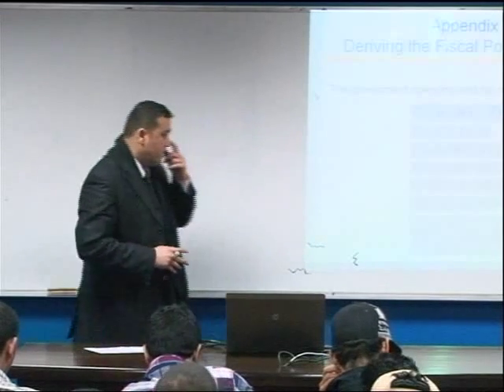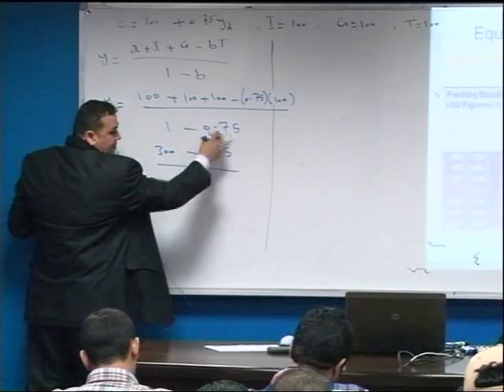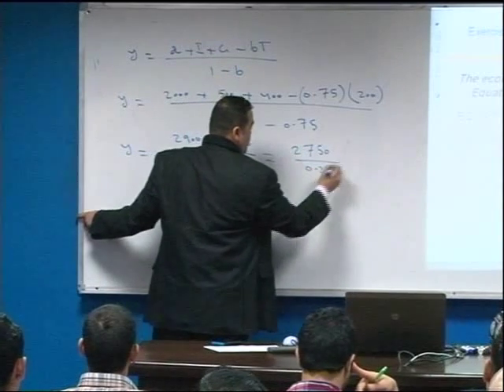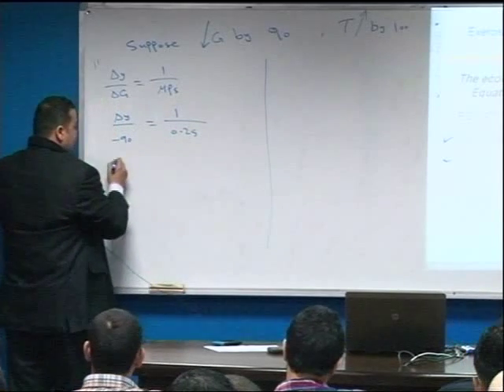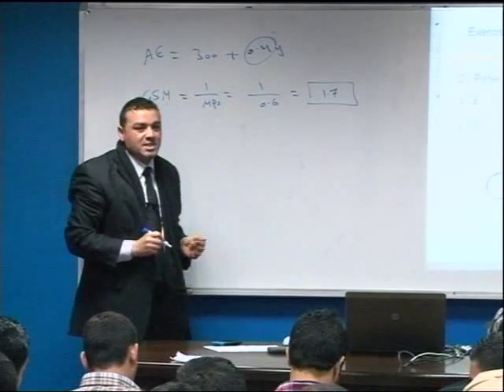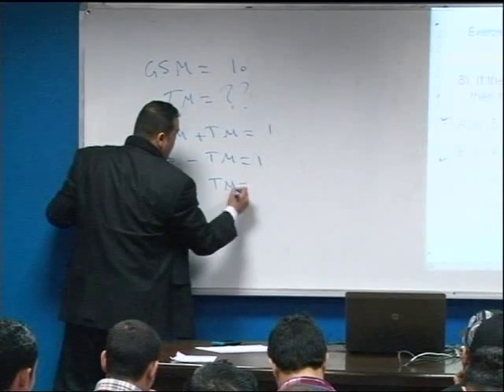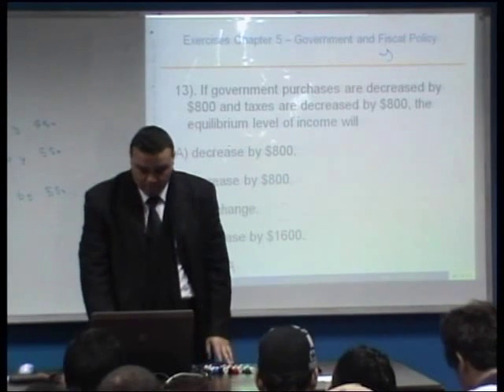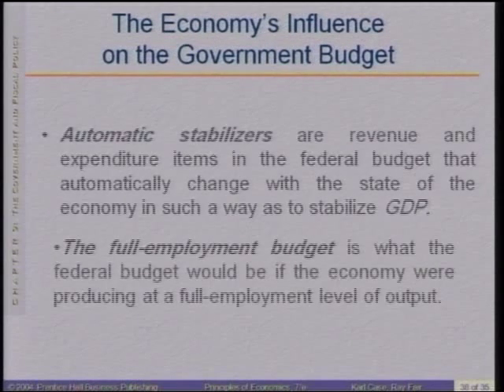Chapter5:The Government & Fiscal Policy"4"